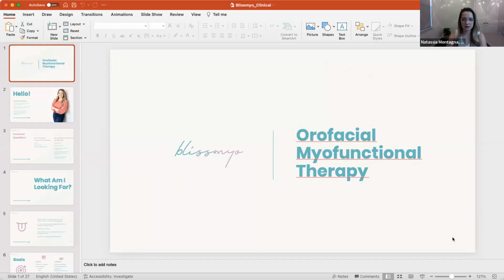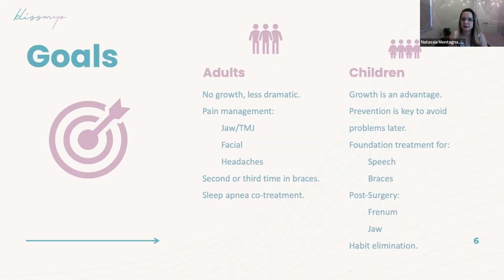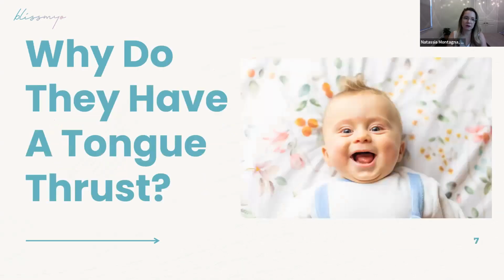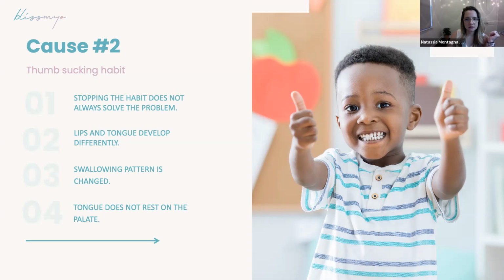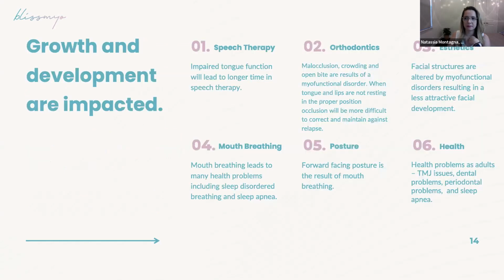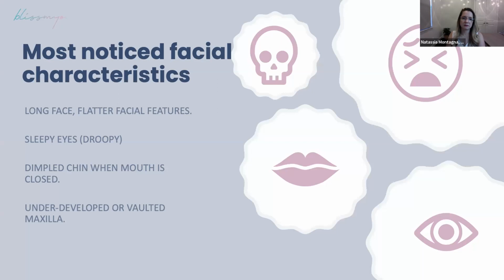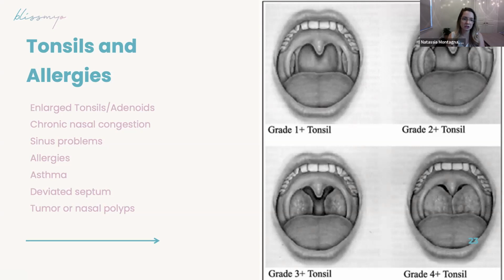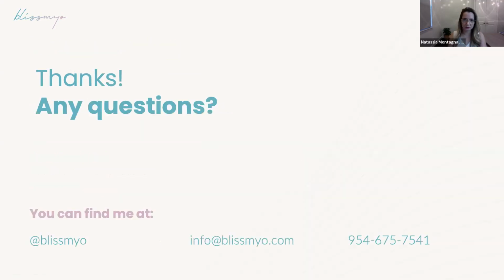What Is Orofacial Myofunctional Therapy?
Natassia Montagna, RDH, Orofacial Myofunctional Therapist goes over what Myofunctional therapy is and the main clinical signs and symptoms of an Orofacial Myofunctional Disorder (OMD).